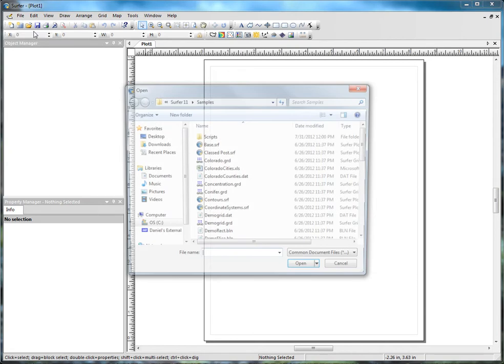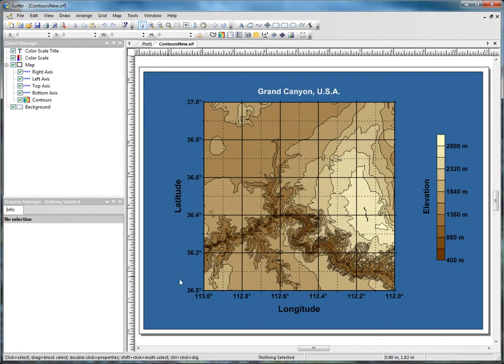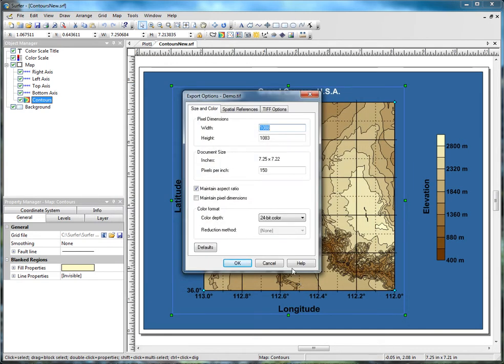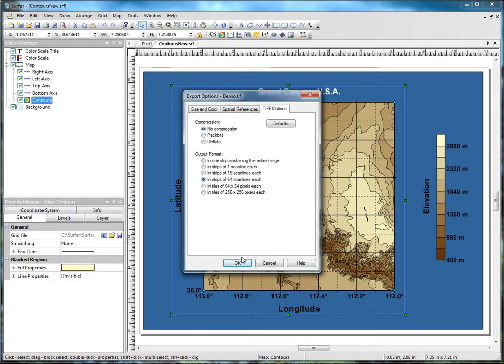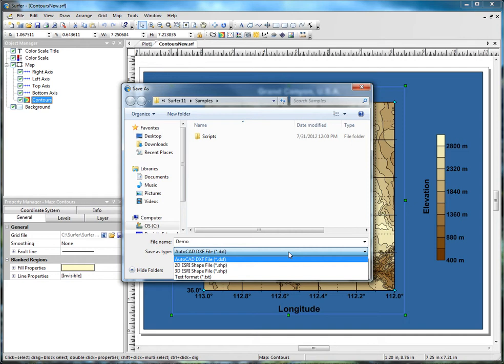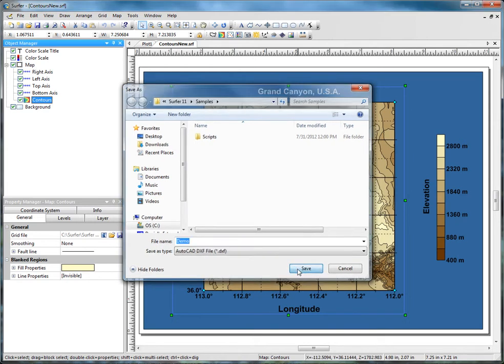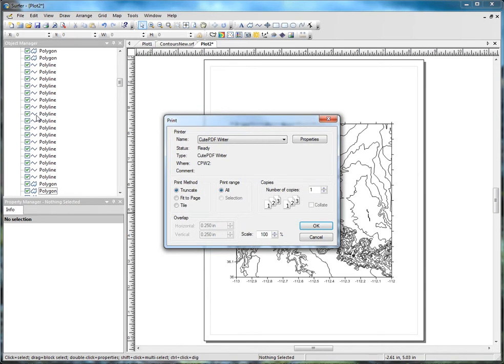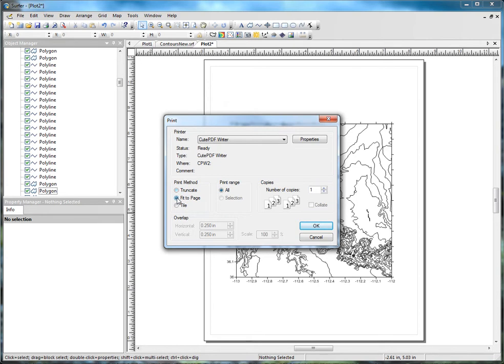Surfer 11 | Saving, Exporting, and Printing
Watch the video for the latest version of Surfer on our Support Portal This video demonstrates how to save, export and print from Surfer 11.